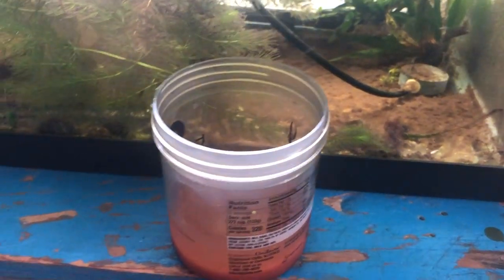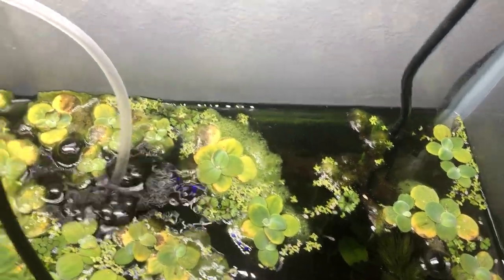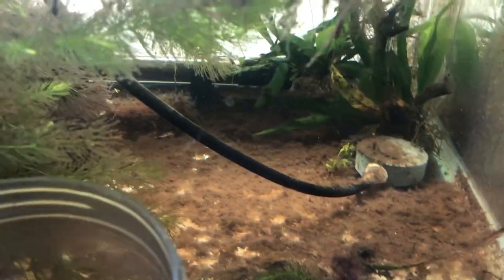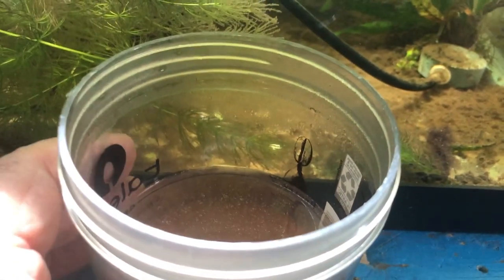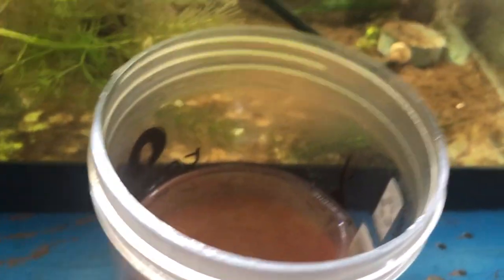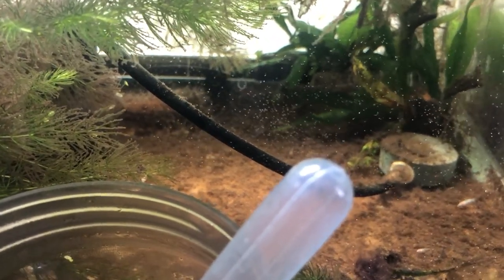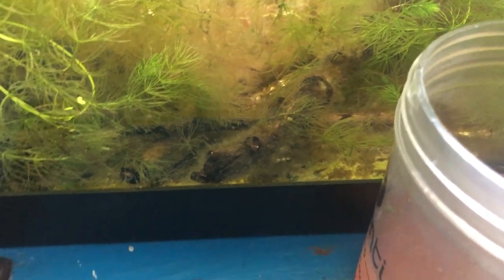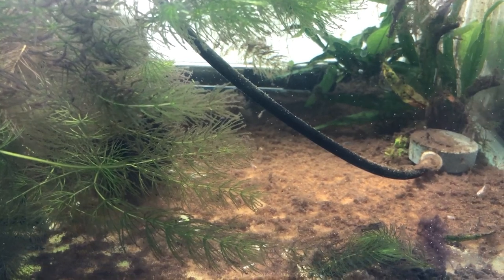Here’s how I feed my Betta and Cory fry.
Aside from the microorganisms in the mulm, I feed my Betta and Cory fry baby brine shrimp that I produce in my DIY brine shrimp hatchery. BTW, I have a couple videos on making a brine shrimp hatchery as well as raising baby brine shrimp. Take a look.